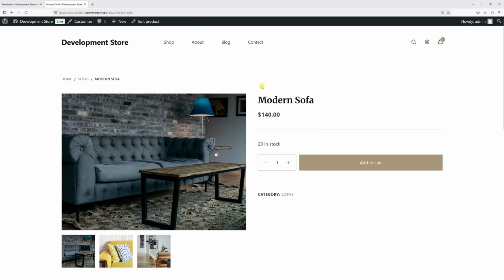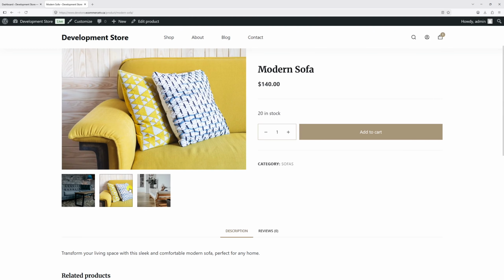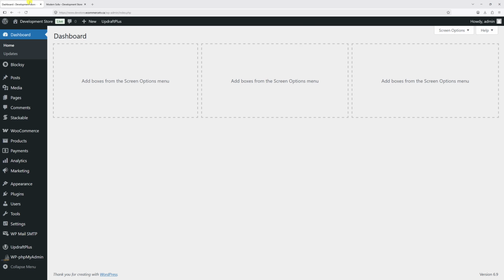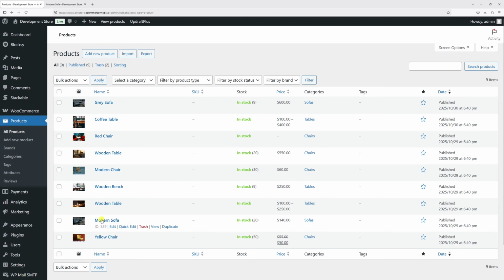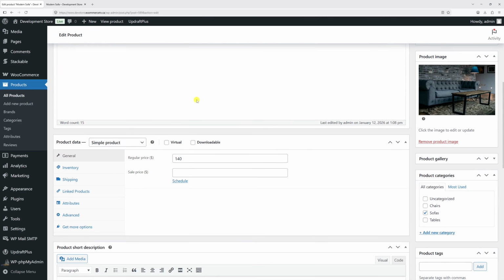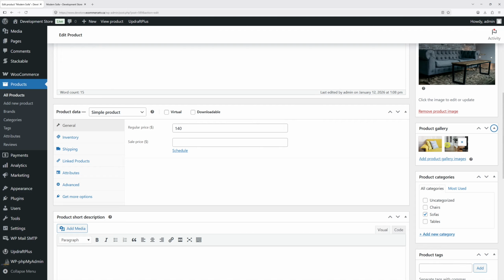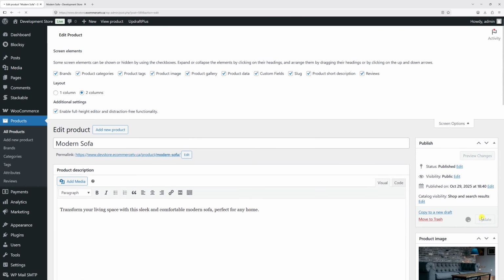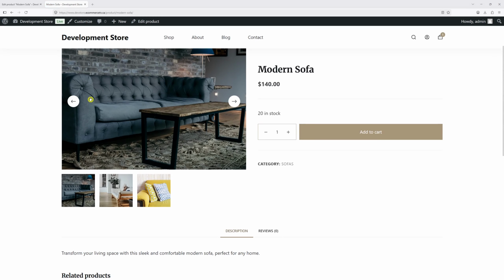WooCommerce: How to Rearrange Product Gallery Images | WordPress Tutorial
In this video, I’ll show you how to rearrange product gallery images in WooCommerce. By default, WooCommerce displays product images in the order they’re uploaded, but sometimes you may want to change that order. Keep in mind that, in most cases, the main product image (featured image) thumbnail is always listed first, followed by the gallery images.